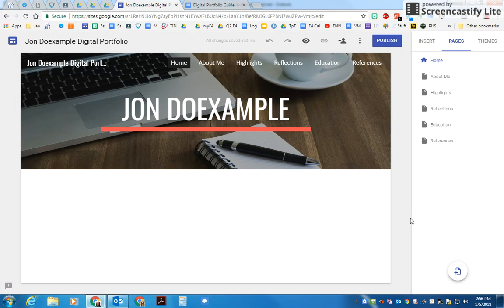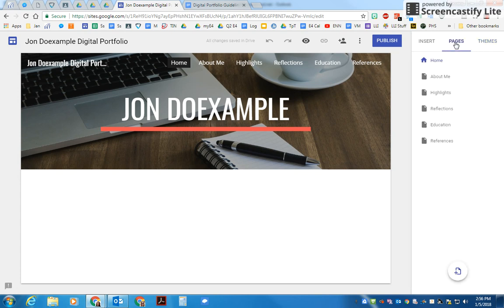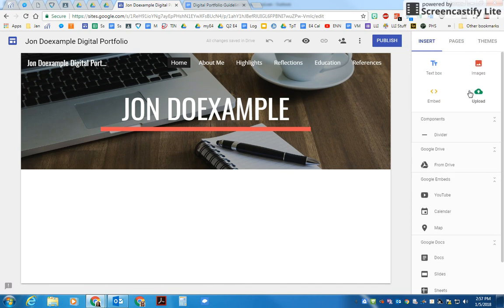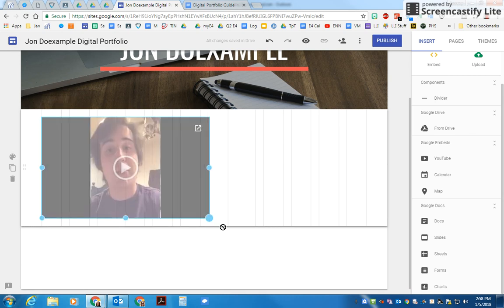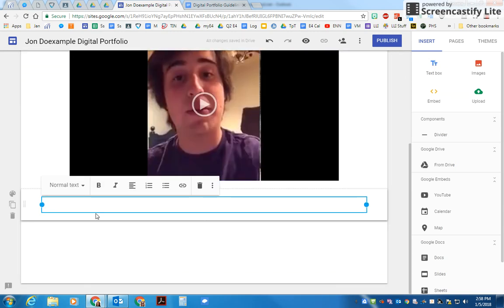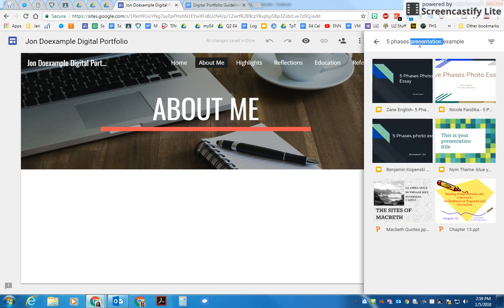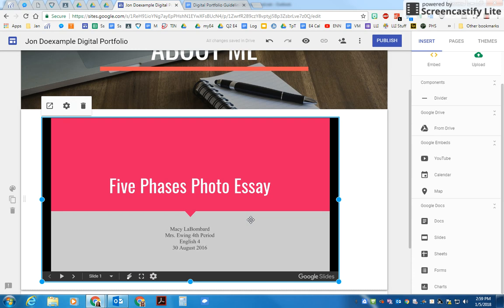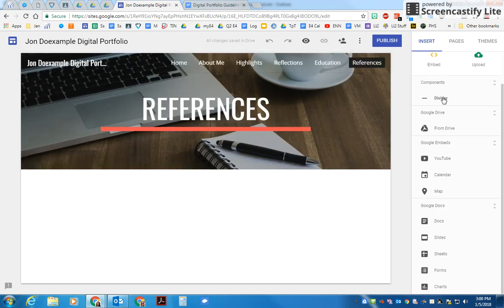How to Add or Insert Content to Google Sites Digital Portfolio